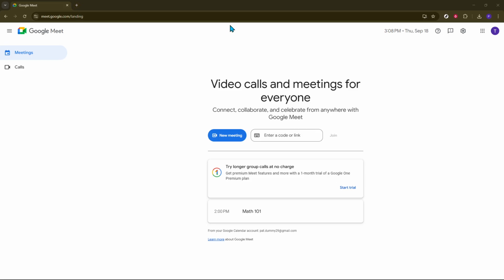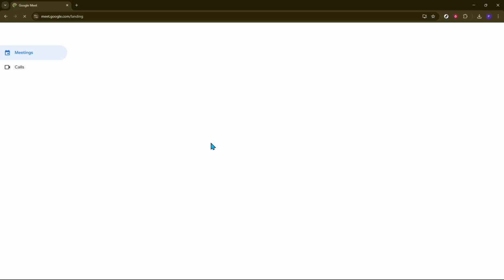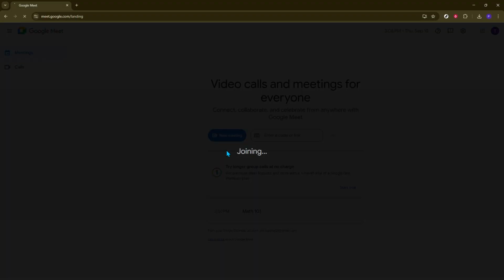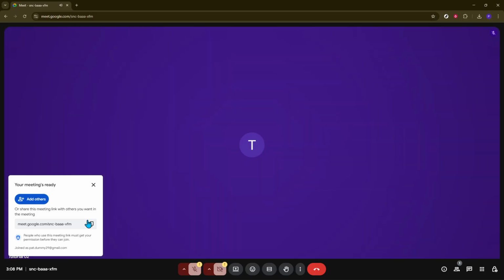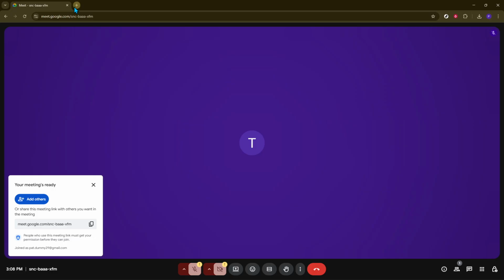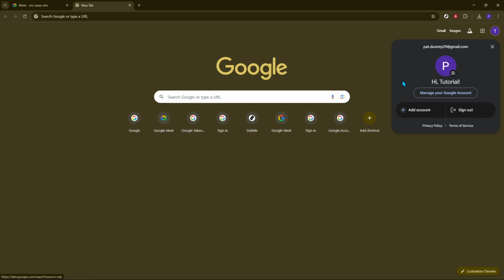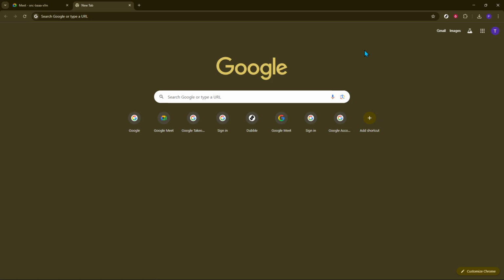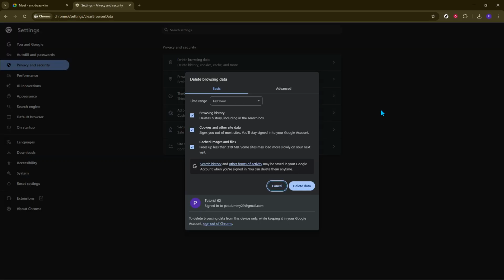How to Fix Links Not Opening in Google Meet 2025 Full Guide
Having trouble opening Google Meet links? 🚫📅
This 2025 full guide shows you how to:

✅ Check link format and browser compatibility
✅ Sign in with the correct Google account
✅ Clear cache, disable extensions, and try incognito mode
✅ Fix network issues or use the official mobile app as a backup

Solve the “link not opening” issue in Google Meet quickly and join your meetings without stress!